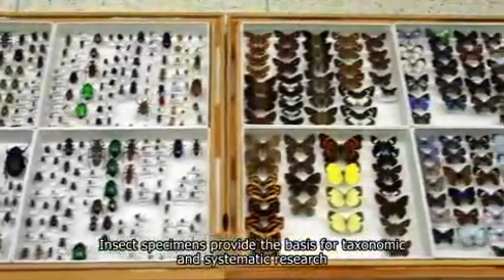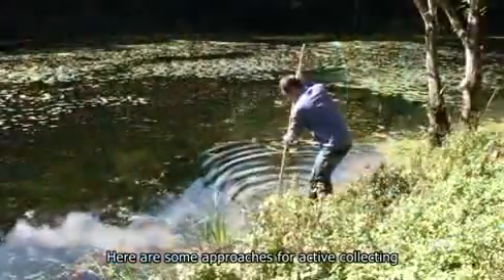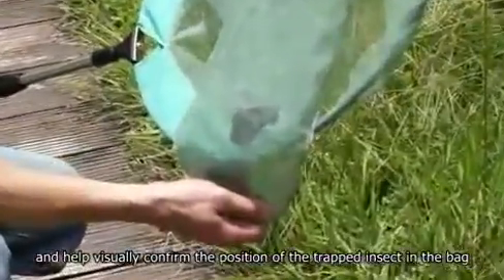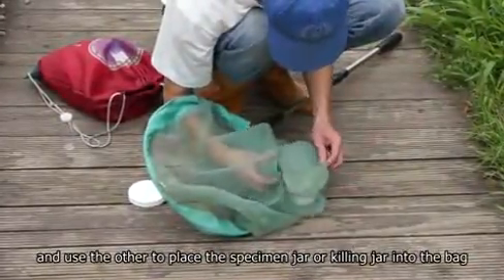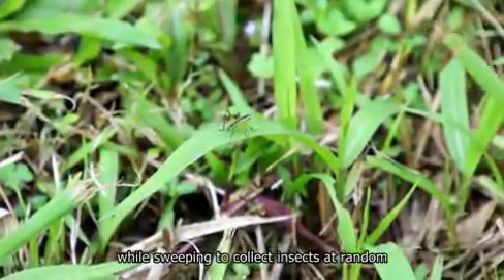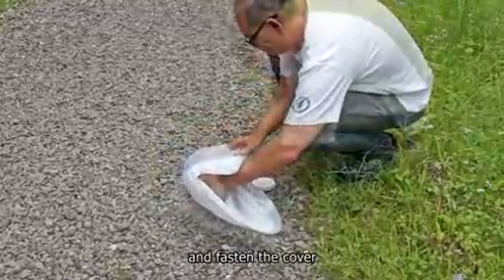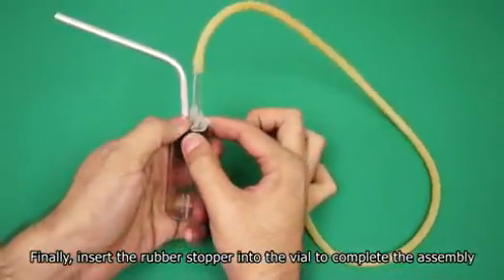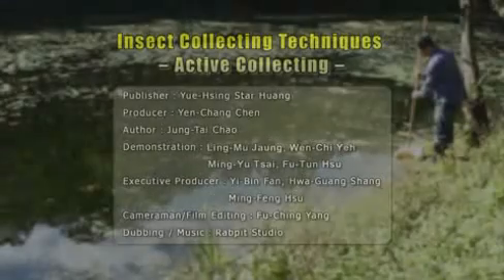Insect Collecting Techniques – Active Collecting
Video Introduction
Insect specimens provide the basis for taxonomic and systematic research, assessing biodiversity, monitoring environmental changes, and pest control. A variety of equipments and methods have been developed to collect nocturnal and diurnal, aquatic and terrestrial, flying and soil insect specimens. Some insects require active collecting while others are collected passively by traps, lures or flight interception devices. Here are some commonly used active collecting methods.